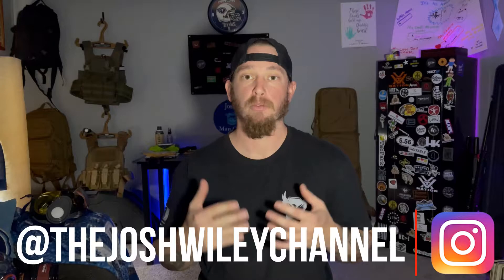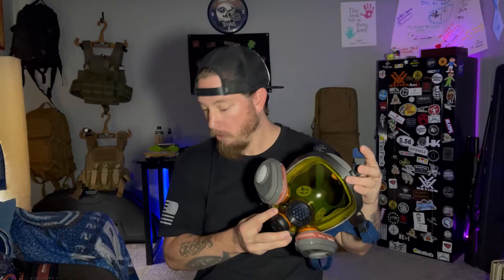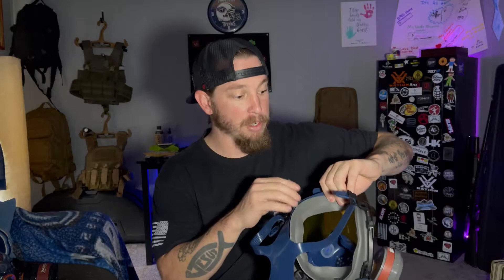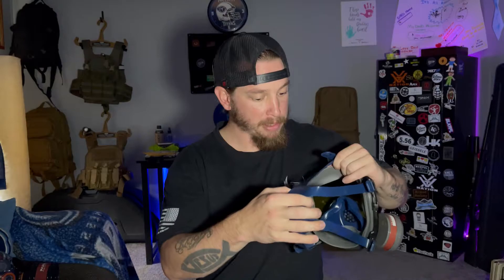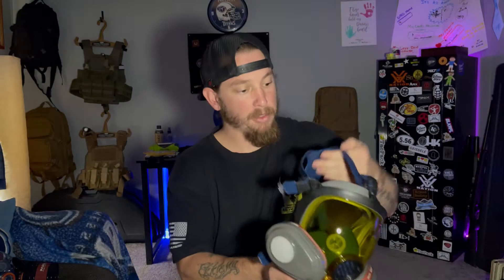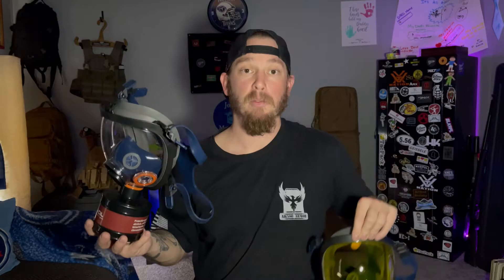THE BEST Gas Mask on a Budget!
Memorial Day BOGO Deal alert!